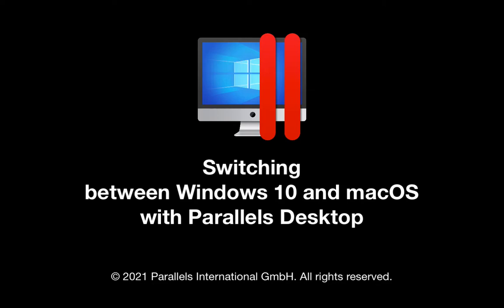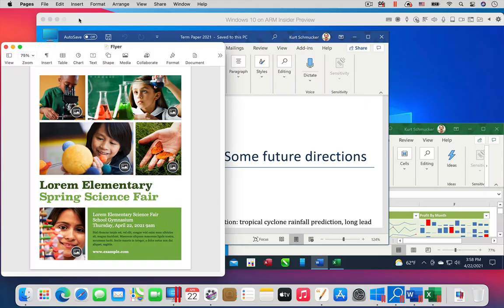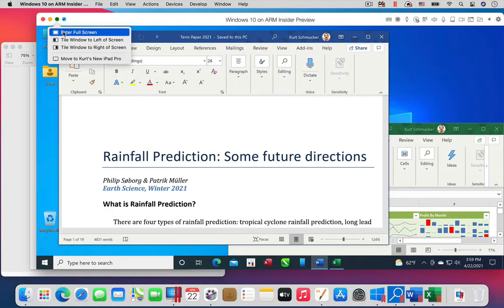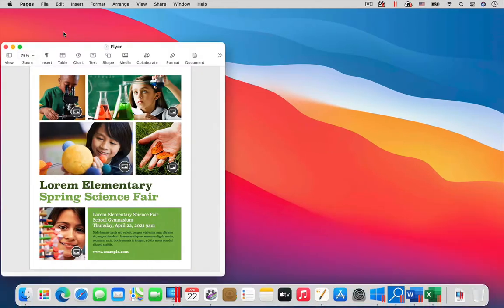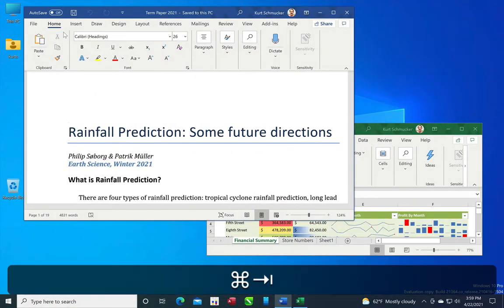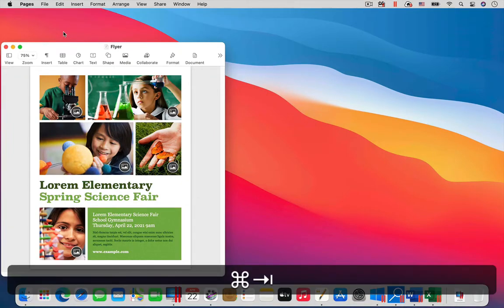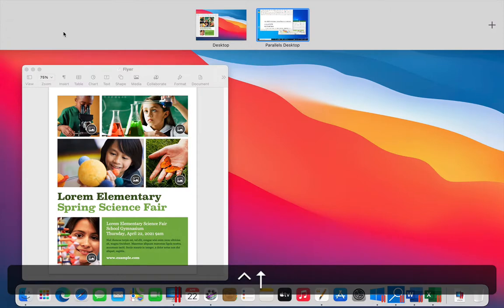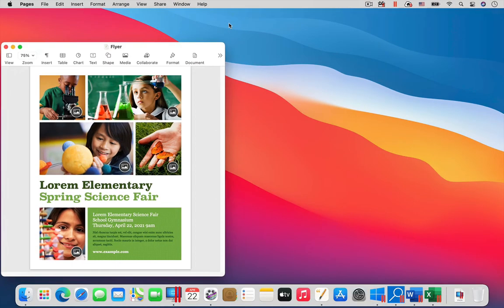How to Switch Between macOS and Windows 10 - Full Screen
Easily switch between macOS and Windows 10 in full screen mode. See how, in this video.

Parallels Desktop for Mac is the fastest, easiest and most powerful application for running Windows on Mac computers with M1 and Intel chips — without rebooting.